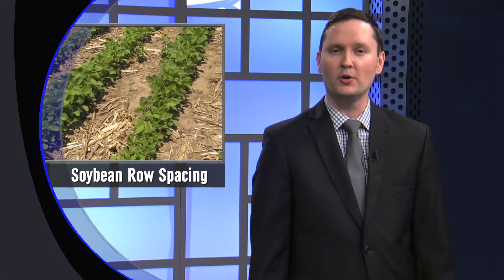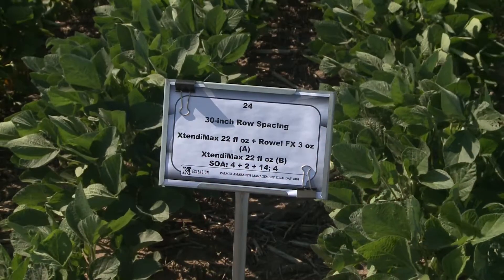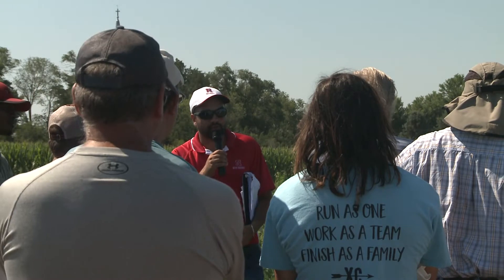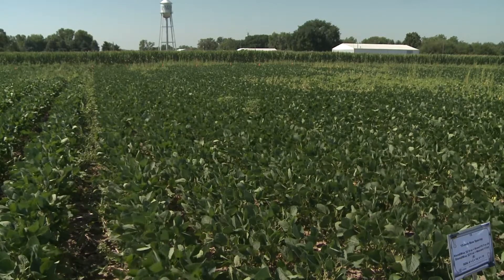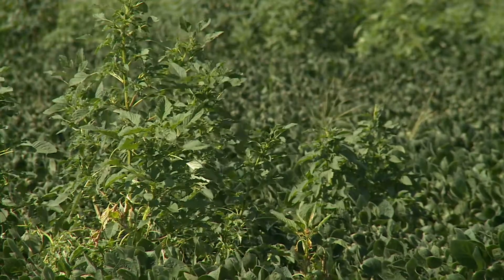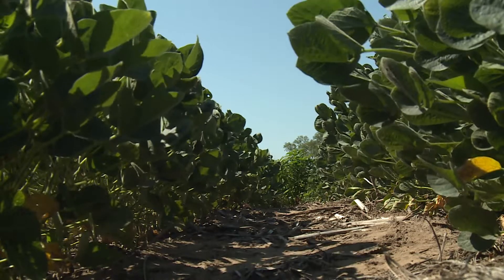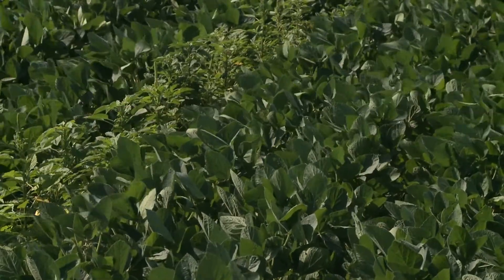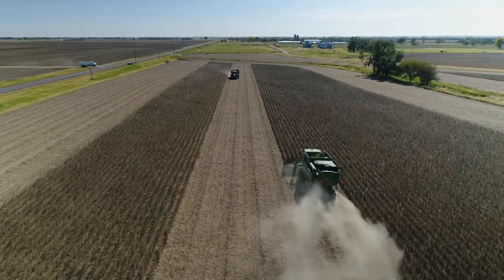Soybean Row Spacing - Parminder Chahal - August 31, 2018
UNL Post-Doc Research Associate Parminder Chahal discusses his research on soybean row spacing and how it can be used to give producers more yield as well as control weeds such as Palmer Amaranth and Waterhemp.